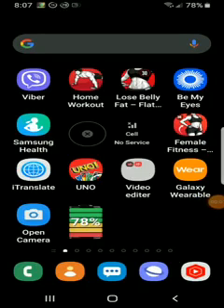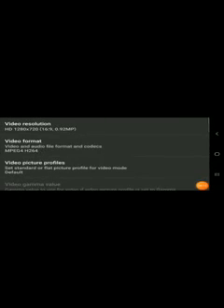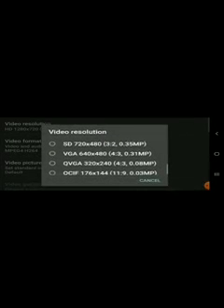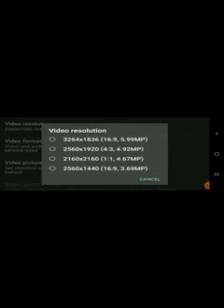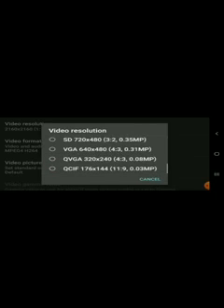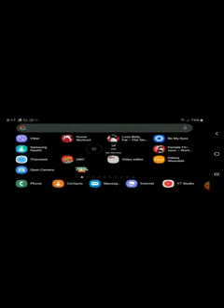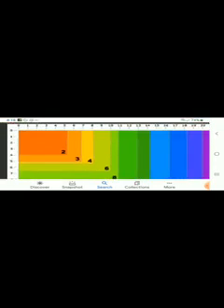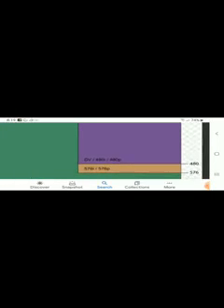what resolutions should you record for youtube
this video discusses what resolutions are good for recording on YouTube